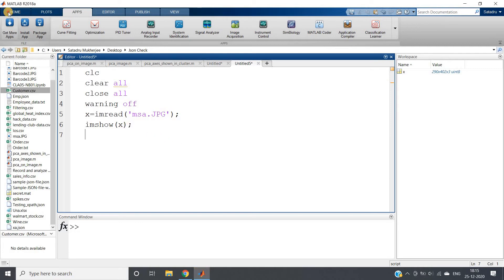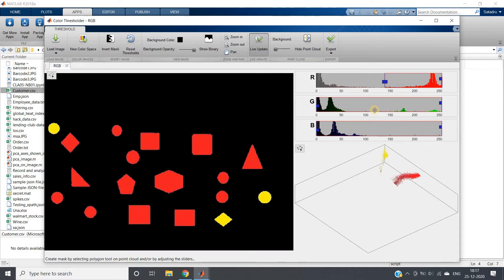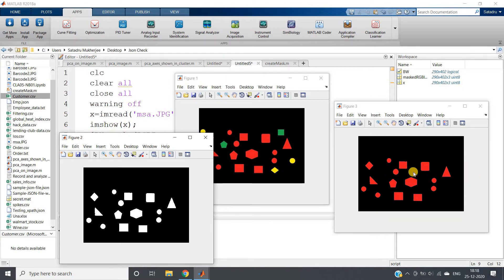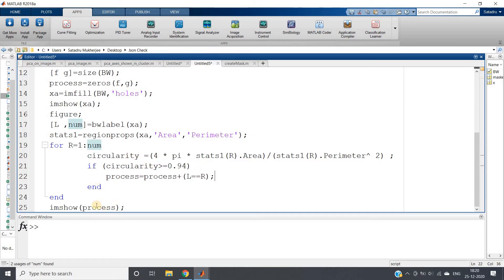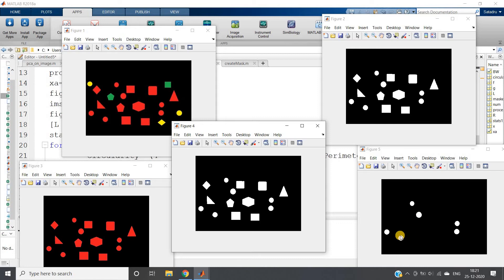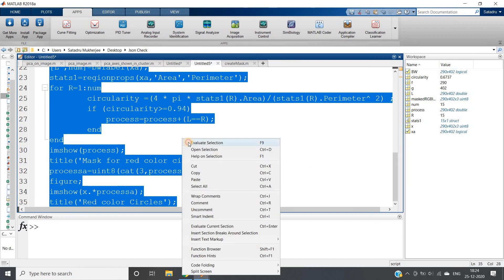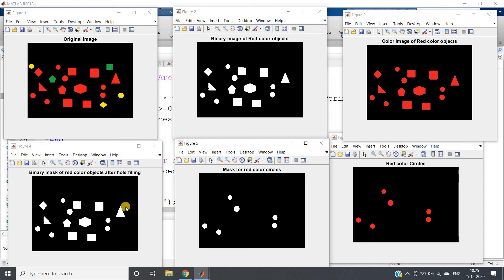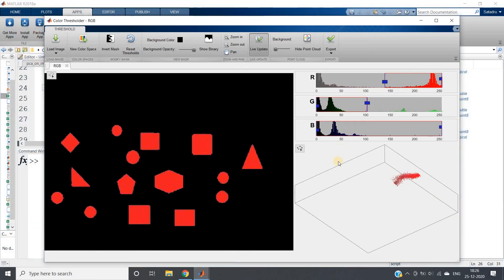Practice problem on Shape-Based & Color-Based Image Segmentation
YOU JUST NEED TO DO